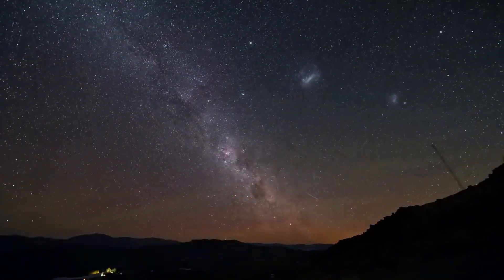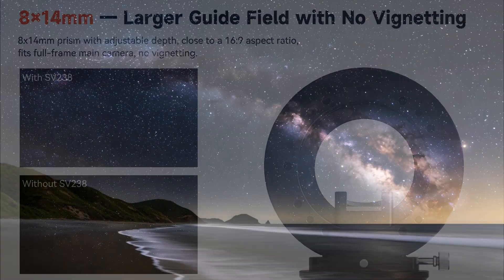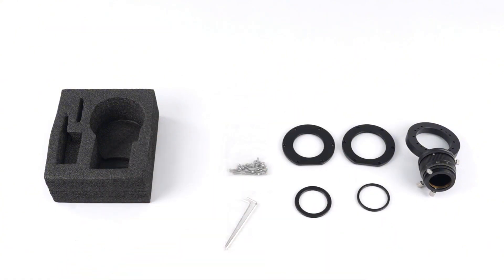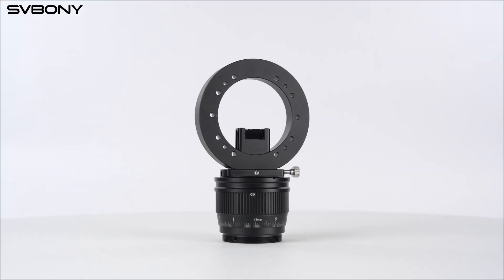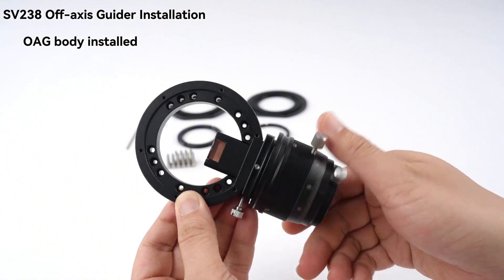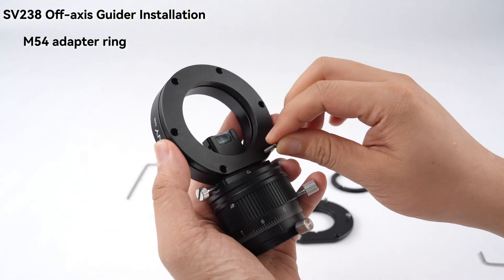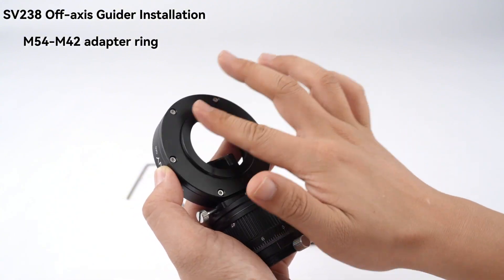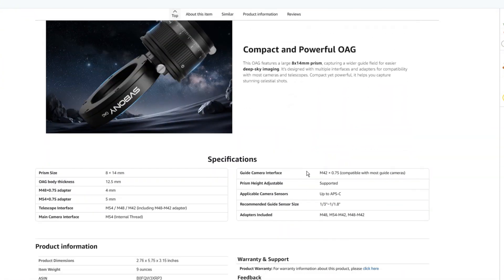NEW SVBONY SV238 Off-Axis Guider — Capture Deep Sky with Precision🎉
Today we’re introducing our new product — the SVBONY SV238 Off-Axis Guider. From unboxing and setup to real-world use, see how its 8×14mm large prism, dual helical focuser, and wide compatibility make deep-sky imaging more precise, stable, and efficient.